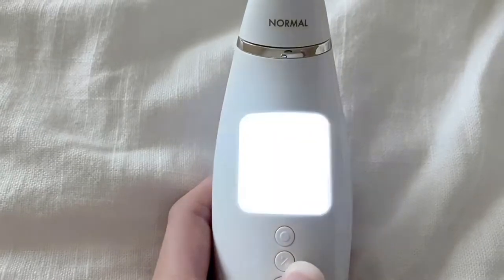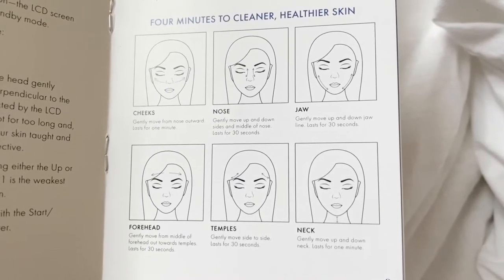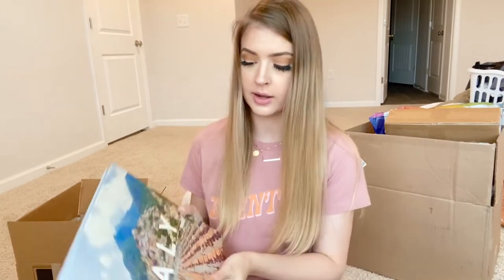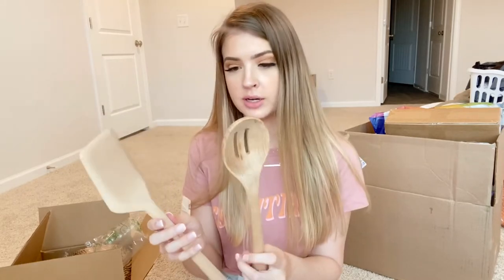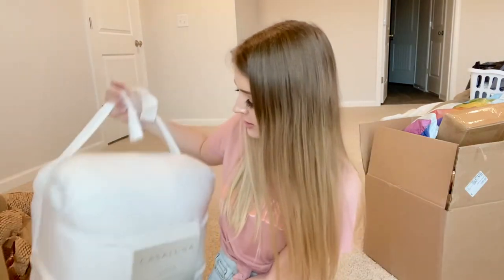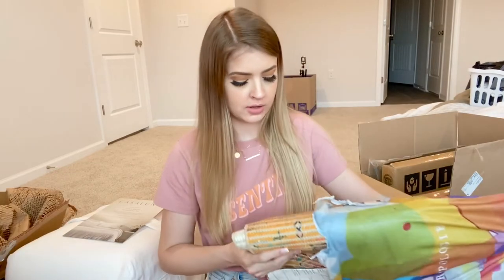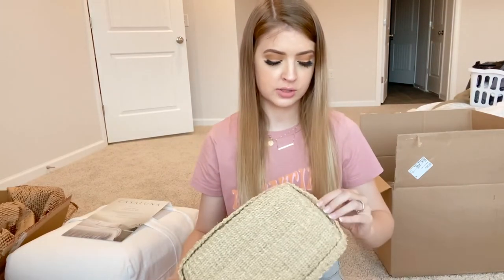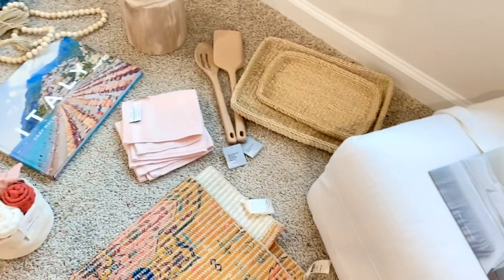A Day At Home | Unboxing New Home Decor!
Decorative Beads

Italy Book

Bath Mat

Bath Towels

Bath Trays

Dish Cloths

Wooden Vase

Linen Comforter

Rattan Mirrors

Wash Cloths